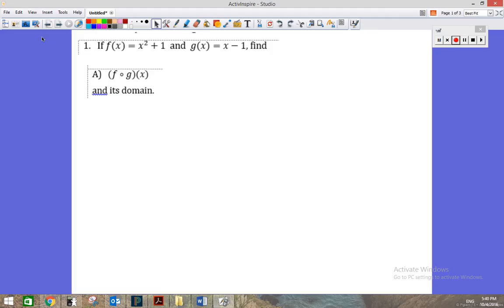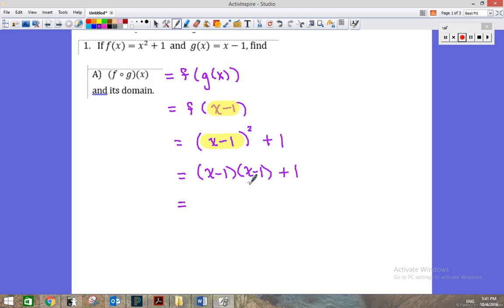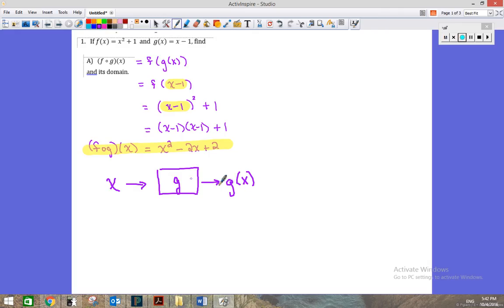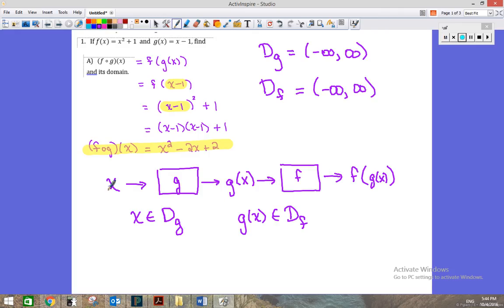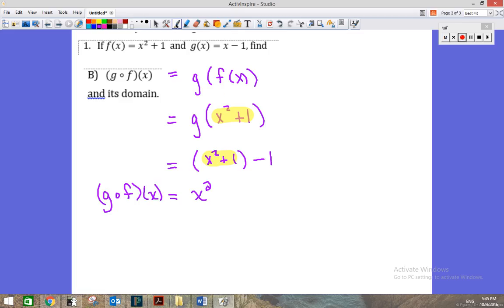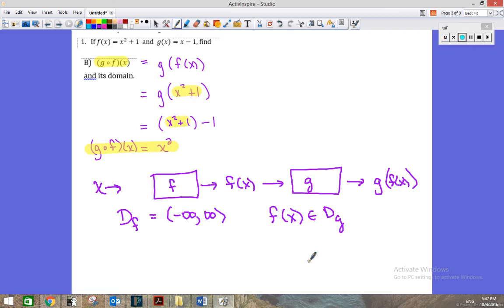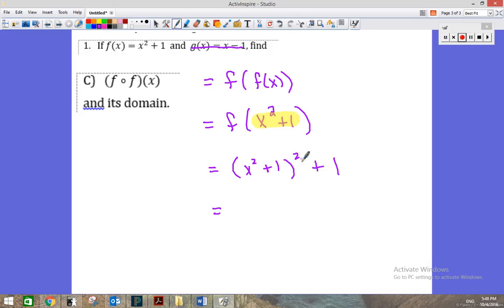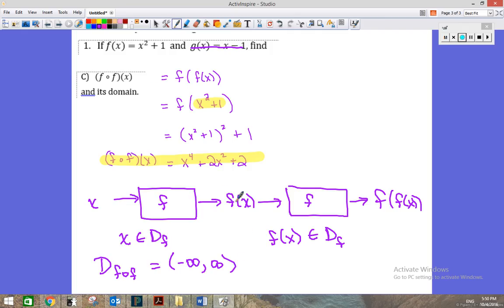Skill 3e Day3 Bld fcns from fcns problem 1a,b,c solutions